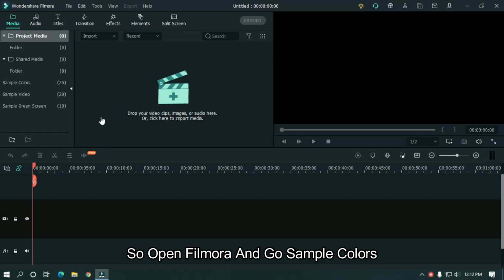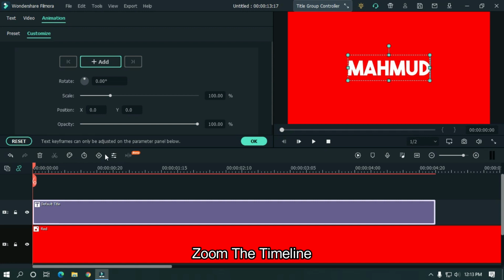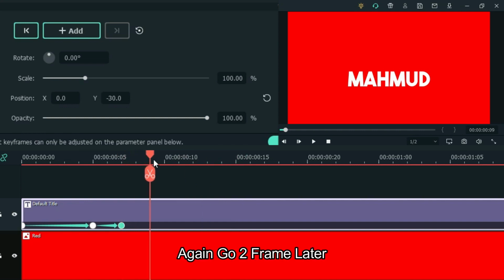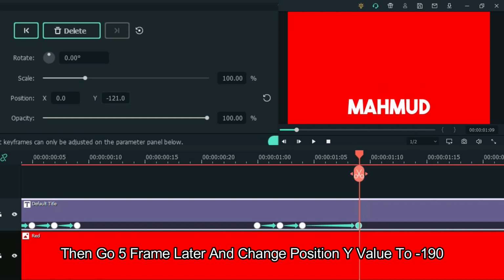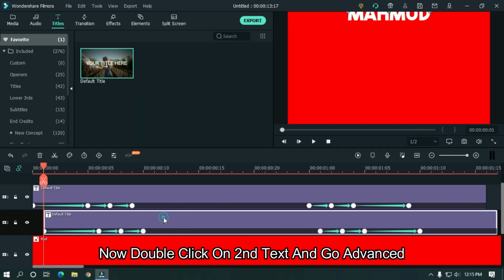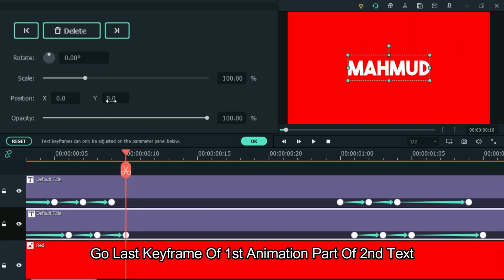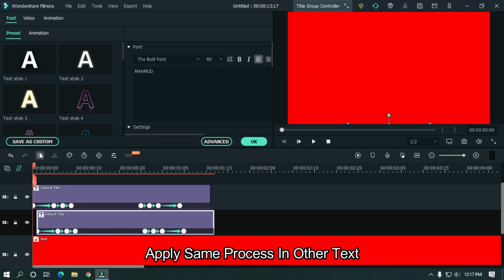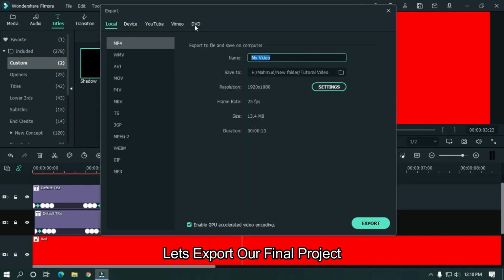Drop Shadow Text Effect On Filmora X | Filmora Effects Tutorial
In This Video Im Going To Show You How To Make Drop Shadow Effect on Filmora X

0:00 Preview
0:07 Introduction
0:22 Intro
0:30 Tutorial
5:54 Ending
6:10 Outro